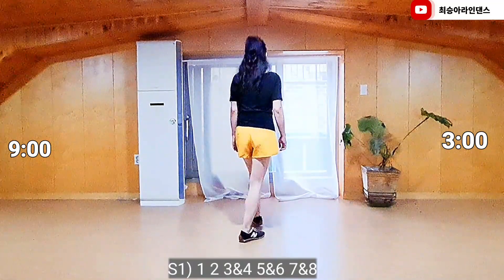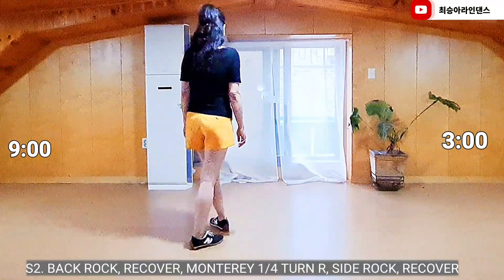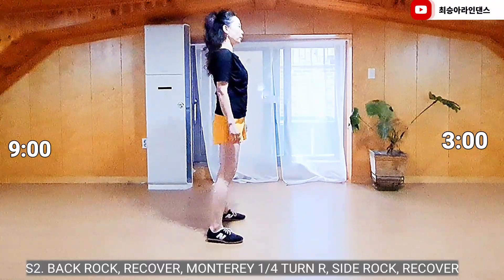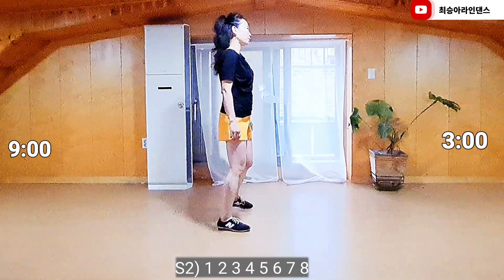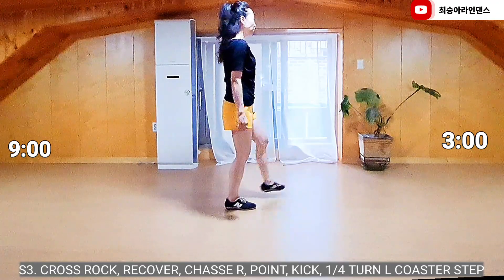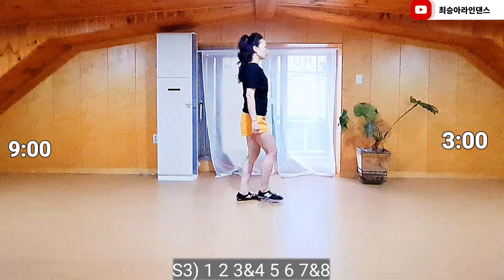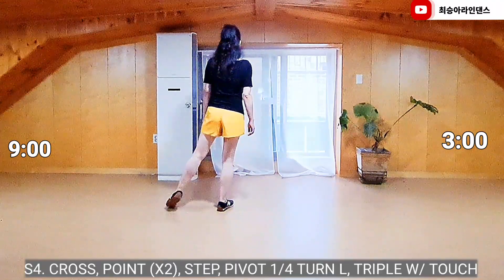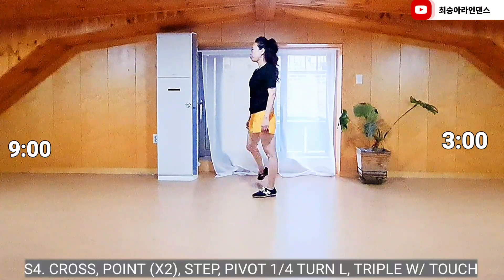라인댄스 Tutorial | Que Te Pasa Chica Line dance | High Beginner | 초급라인댄스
💟Que Te Pasa Chica
Count:32
Wall:4
Level: High Beginner
No Tag and 1 Restart
Choreo:Sally Hung (TW) - September 2022